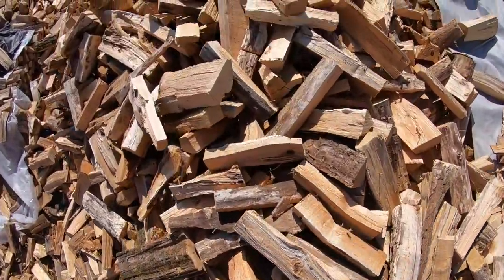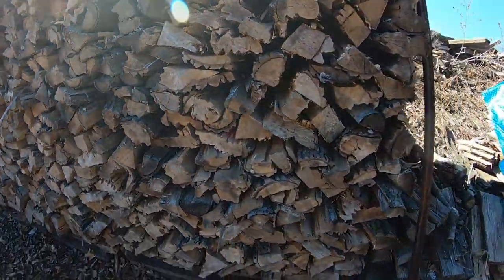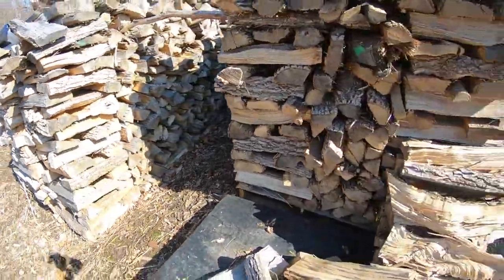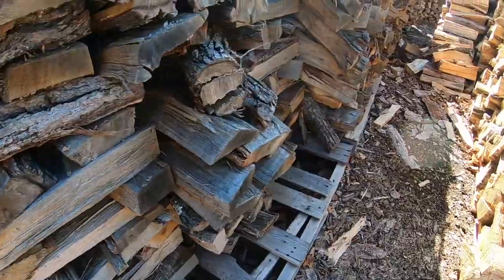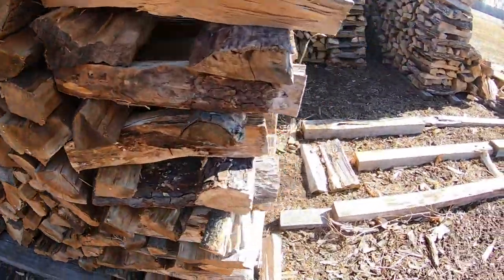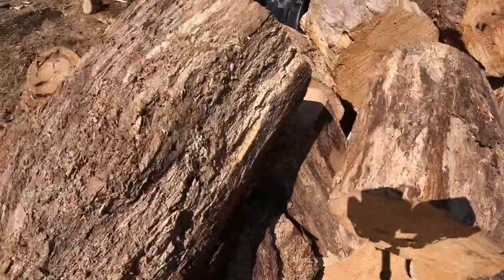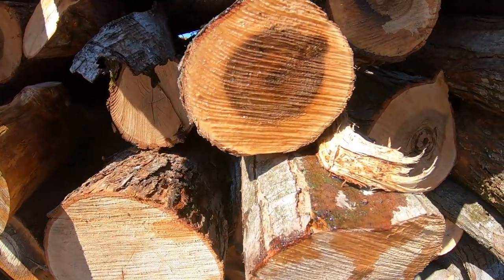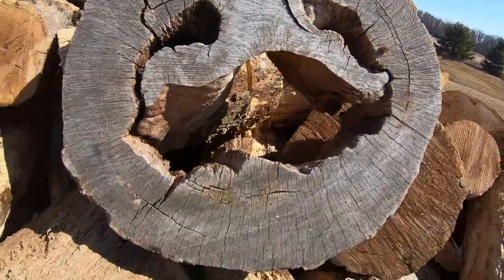#278 - How to Cut More Firewood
How to cut more wood with efficiency.